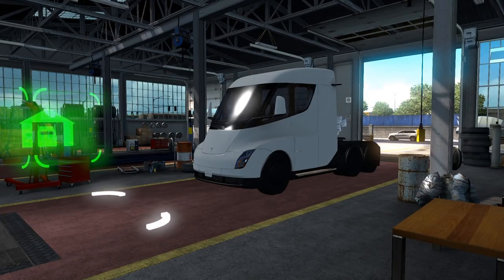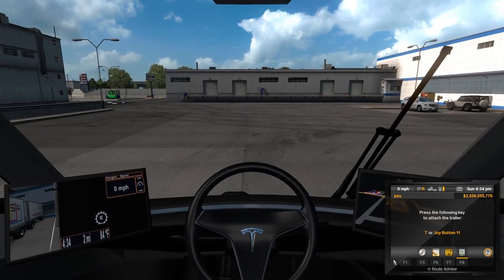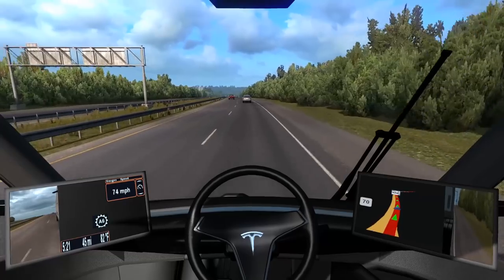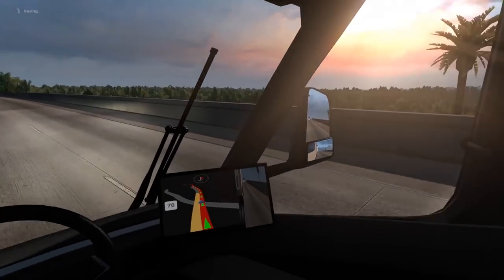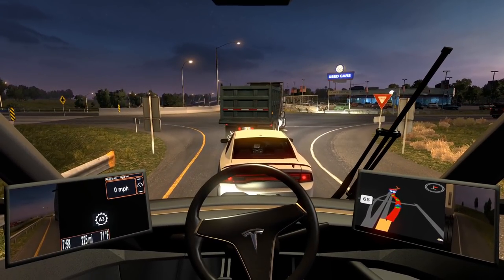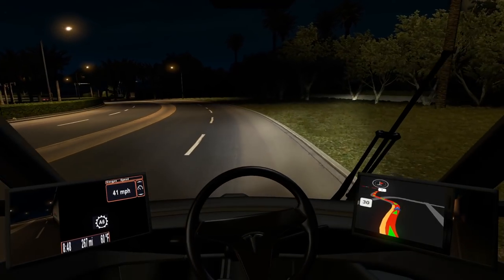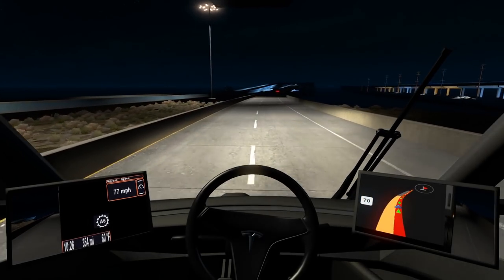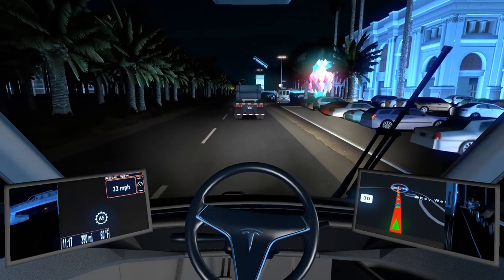TRUCKING THROUGH FLORIDA! | American Truck Simulator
American Truck Simulator: Today we are trucking through Florida! We take a trip from Orlando down to Key West!

Get your very own dedicated FS19 server with Nitrado! I personally use Nitrado for 2 FS19 servers!

Upload Schedule: Tuesday - Sunday 3PM CST

Extra Tags: TRUCKING THROUGH FLORIDA! | American Truck Simulator